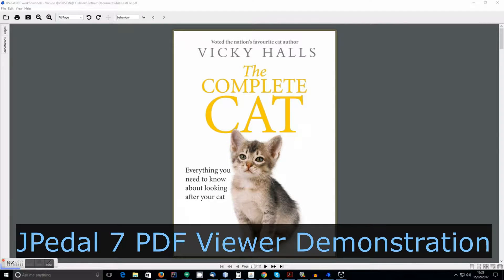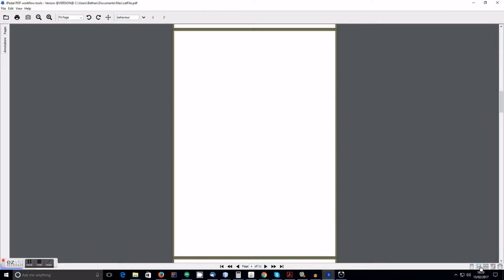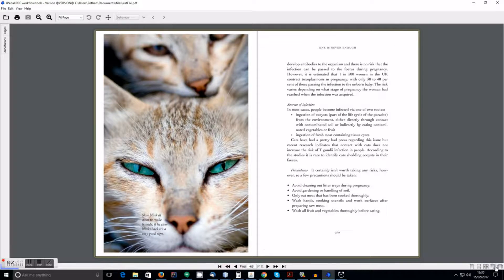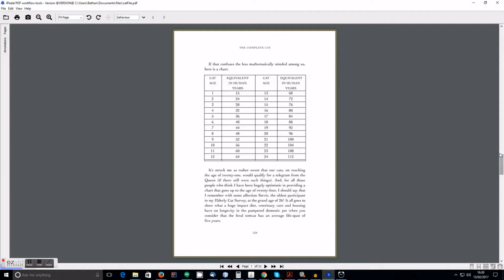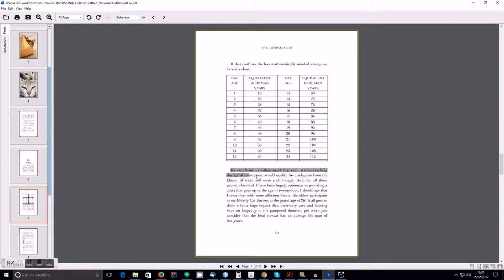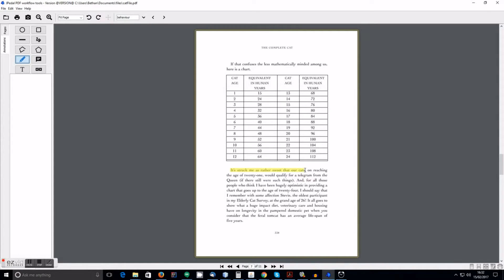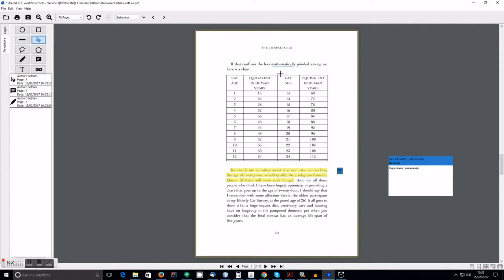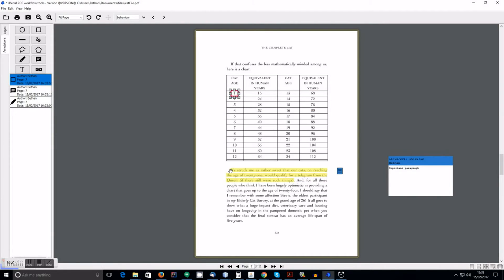JPedal Java PDF Viewer Features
JPedal (Java PDF Library)
The only Java PDF library for you will need! Best for rendering, printing, processing, signing viewing, and converting PDFs.
Working with PDF documents has never been easier for Java developers.